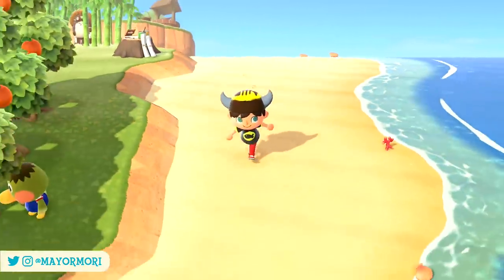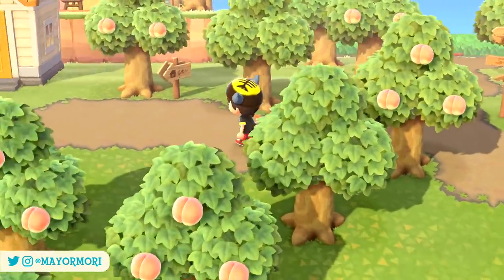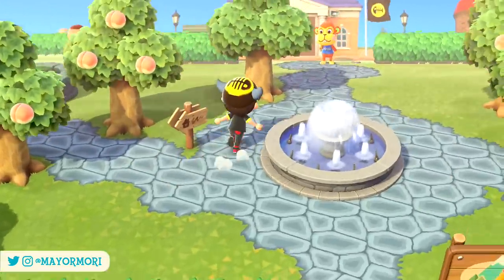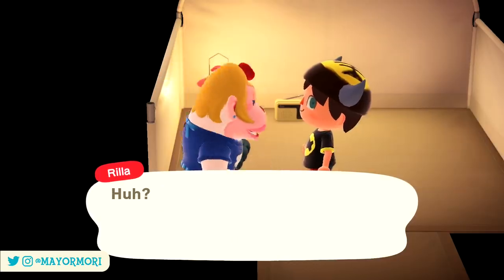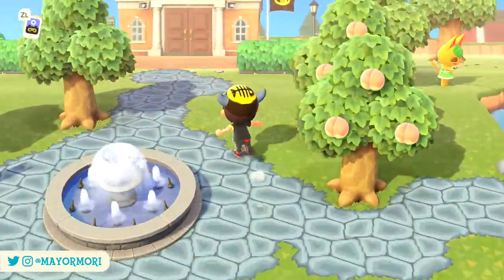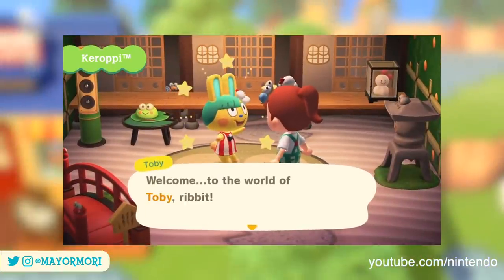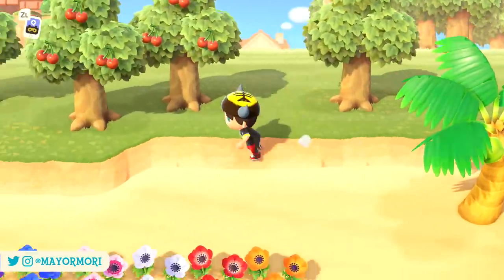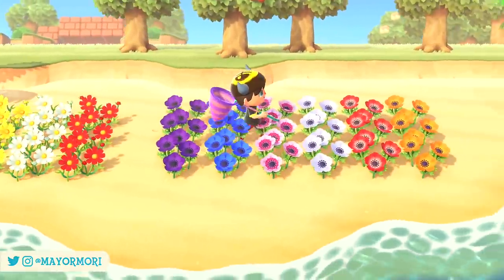Animal Crossing New Horizons: SANRIO DETAILS (How To Get VILLAGERS & ITEMS) Anniversary Update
A guide to Sanrio Update & how to obtain Sanrio Items without amiibo 🔍
►'Like' for MARTY 🐻 'DISLIKE' for RILLA 🦍

Today we take a look at the latest Anniversary update that brings all of the new Sanrio Crossover content to Animal Crossing New Horizons.
We recap very briefly what the update entails, before focusing on the Sanrio Villagers and items.
We breakdown all 6 Sanrio Villagers and how you can invite them to move to your Island, along with all of their Sanrio-themed furniture and clothing items.
Towards the end of the video, we discuss the Sanrio items in detail and the do's and don't of obtaining the items, in terms of getting ahold of them without amiibo cards.
It could be said Nintendo is putting content behind a paywall, but the vast majority of this Sanrio content can be obtained without using cards.
Are you happy with paying for exclusive content like this? Or would you prefer all content to be available to everyone, regardless of amiibo?

Today's word of the day is... 🥁🥁🥁... "RILLA" because I see a lot of hate for this character lol. So let's show her some love ❤️
So if you read this far in the video, please post "RILLA" in the comments, just to let me know. Plus it helps out and I love seeing what you have to say about Animal Crossing.